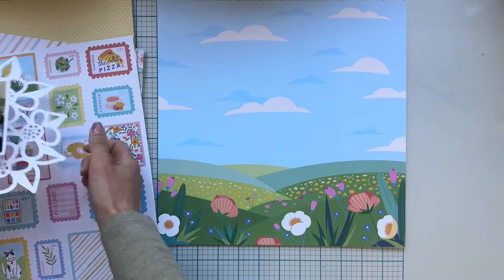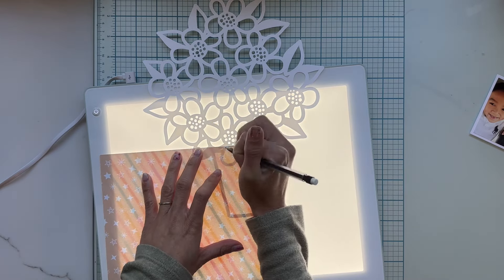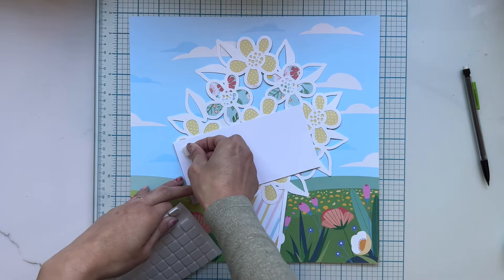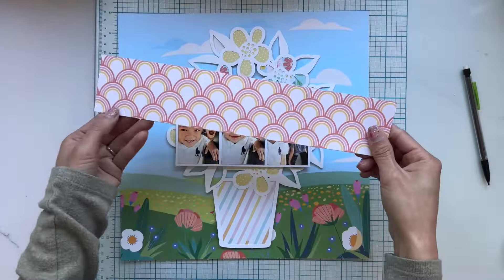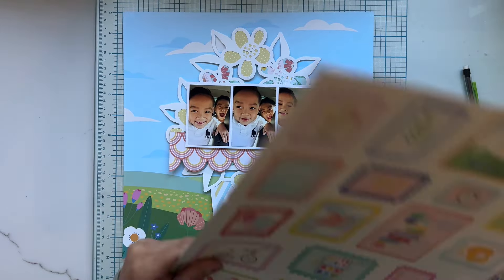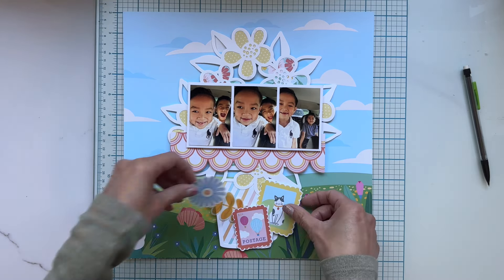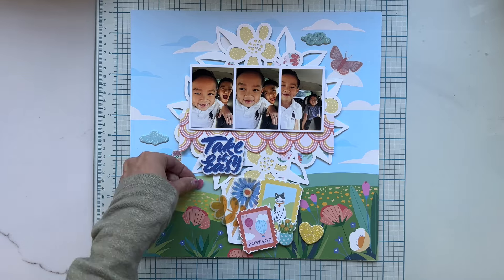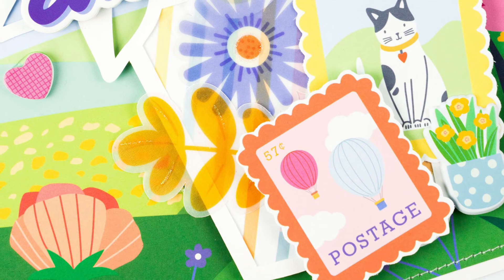USING CUTFILE AS A SCRAPBOOK PAGE BACKGROUND | MAY 2024 HIP KITS | STEPHANIE DANG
Hello everyone! Stephanie here sharing a layout for Hip Kit Club using the May 2024 Hip Kits from this month along with the "Spring Flowers Pot" Cut File.

Also, if you enjoyed my video, please give it a “LIKE”.

All the products included in Hip Kits are exclusively designed and manufactured for our Kits.  You won’t find them anywhere else.  In addition to our amazing Kits, subscribers have free access to our monthly downloadable Cut File Designs.  We think you will find your subscription to the Hip Kit Club is an excellent value for your money.  If you aren’t in the market for a monthly subscription, note to worry.  Our Hip Kits & Cut Files can also be purchased individually through our website.

You will also want to join our Hip Kit Club Facebook Group!  It’s open to everyone!  It’s an active friendly community where you can share your projects & connect with other passionate paper crafters from around the world.  We also host monthly challenges in our Group where we give away two $25.00 gift certificates to the lucky winners.

Here is a list of the supplies used on my project along with their links.
• May 2024 Main Kit
• May 2024 Embellishment Kit
• May 2024 Color Kit
• May 2024 Pocket Life Kit
• May 2024 Nested Arches Metal Dies
• May 2024 Paper Kit
• May 2024 Cardstock Kit
• May 2024 Pocket Life Stamp Set
• May 2024 Pocket Life 6x8 Paper Pack w/ Cut Apart Cards & Ephemera
• May 2024 Puffy Mini Alphabet Multi Pack - Cool
• May 2024 Puffy Mini Alphabet Multi Pack - Warm